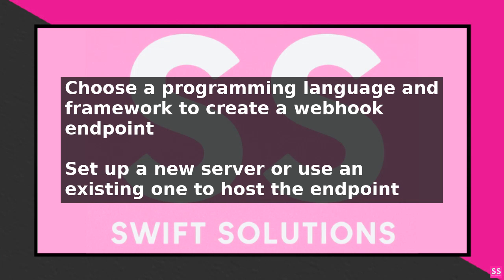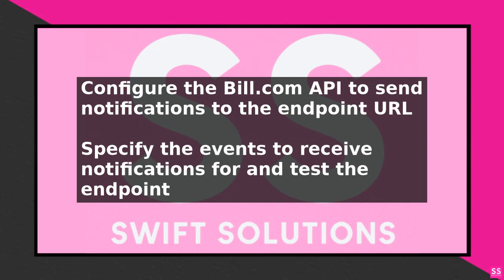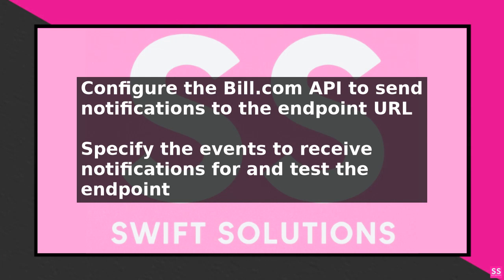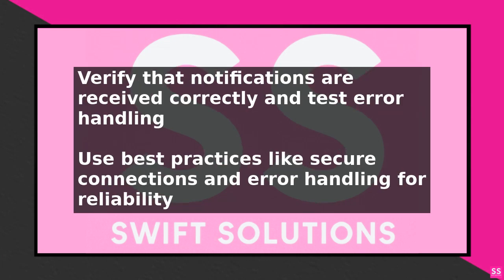How To Test Bill Com Api Webhook (2025)